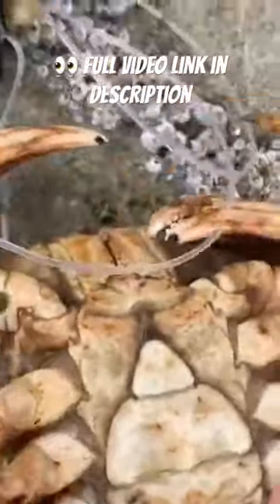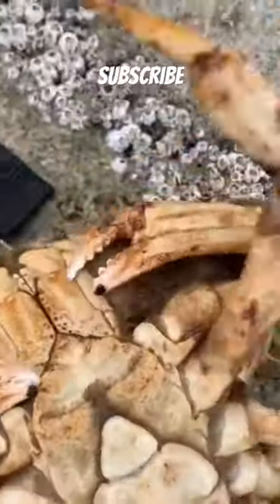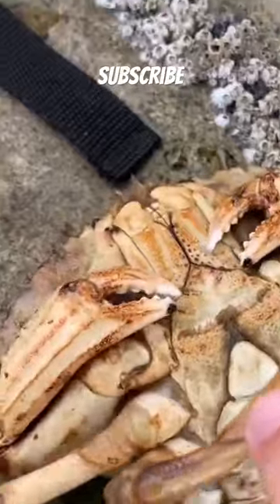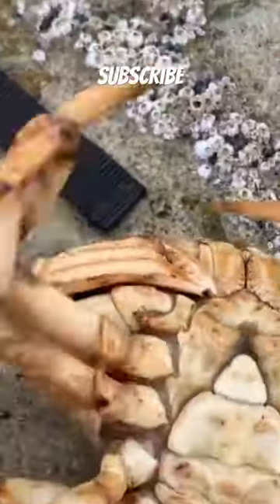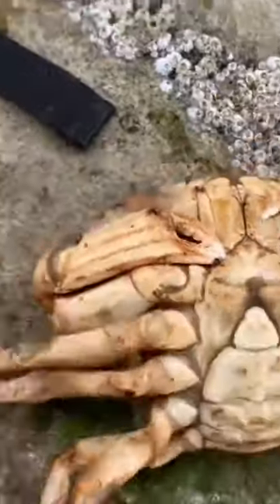How to tell if a crab is male or female 🦀🦀